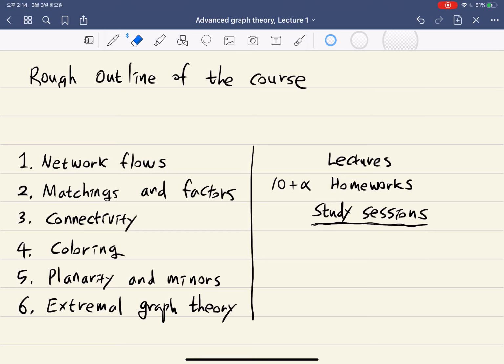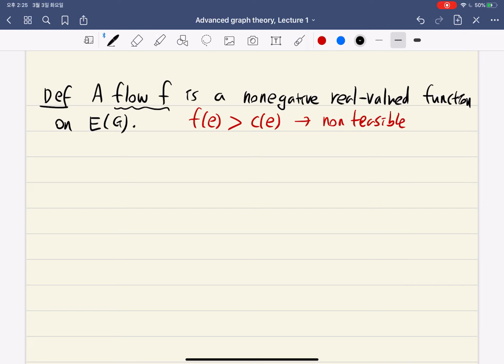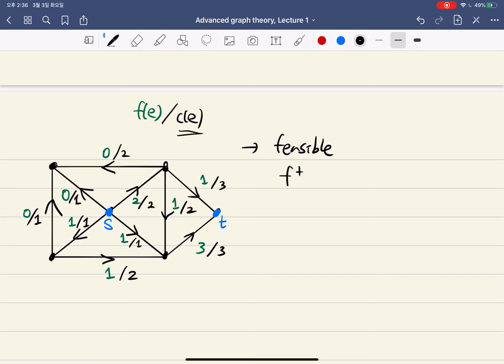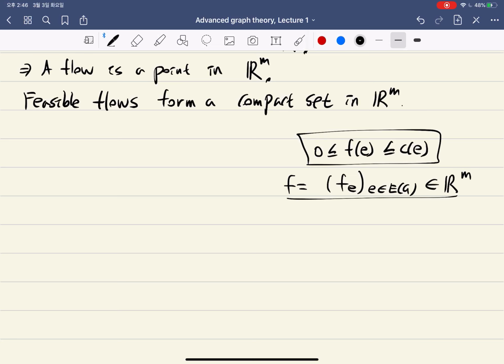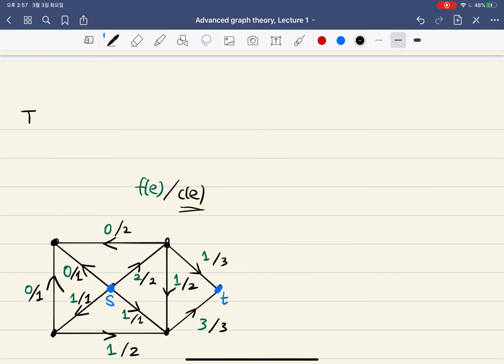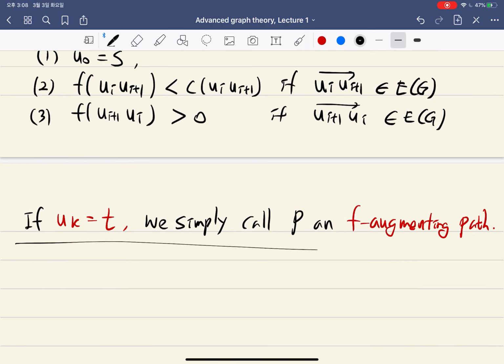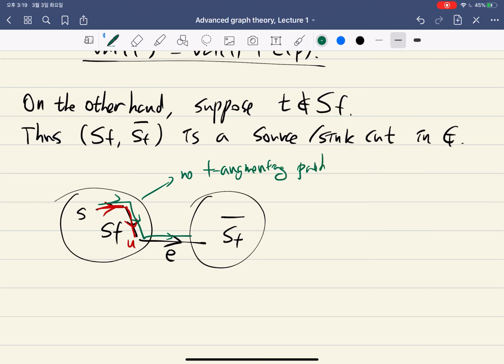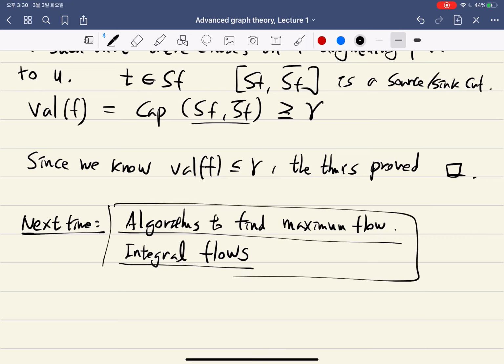Advanced graph theory 2020, Lecture 1, Network flows (1)